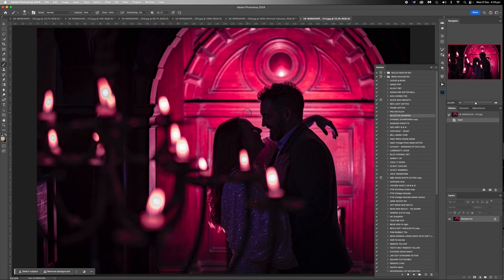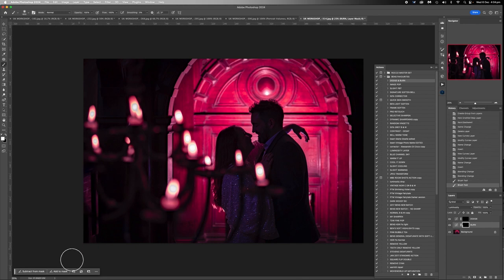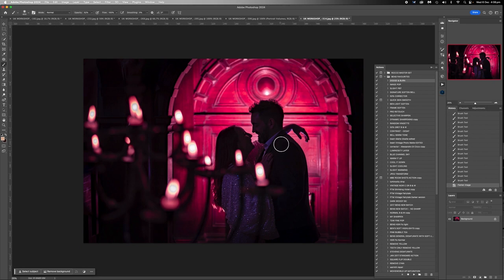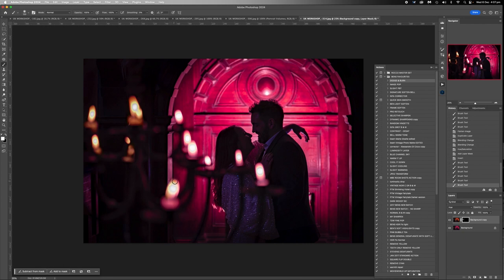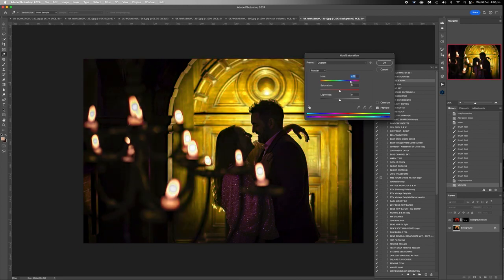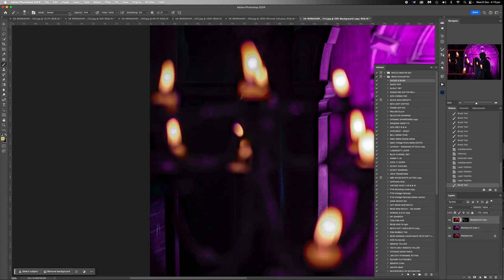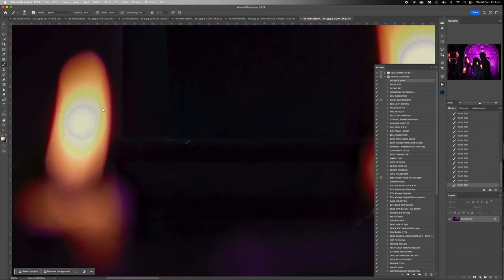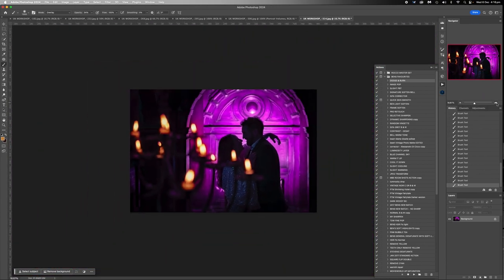How to edit your wedding photos in photoshop - Shooting through candles and creating a silhouette.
How to edit your wedding photos in Photoshop!

Join internationally awarded wedding photographer Ben Connolly as he takes you through a basic step by step process to edit wedding photos in photoshop including dodging and burning, skin retouching, colour and contrast adjustments and spotting and removing distractions.
No matter your level of photoshop silks you'll see processes for editing wedding photos that are fast, easy to replicate and will help you streamline and speed up your photoshop editing.

Ben shares his personal photoshop processes that enable him to spend minimal time working on his photos while also sharing the detailed processes he uses to change colours and shoot through candles to create a silhouette.

ref=benconnolly&utm_source=website&utm_medium=partner&utm_campaig
n=2023&utm_content=onlineworkshop